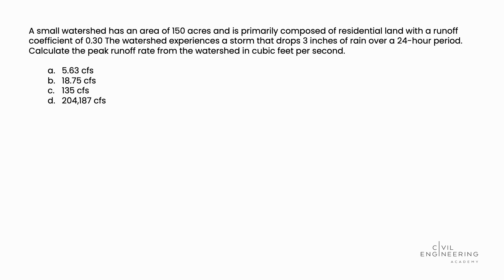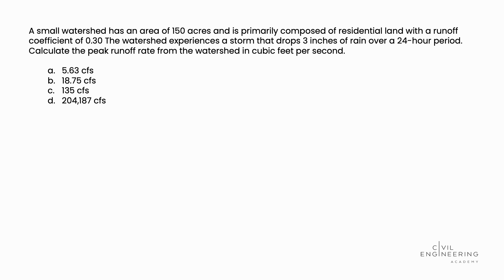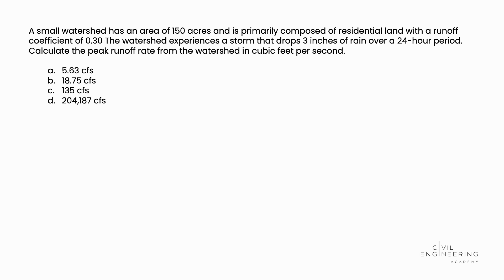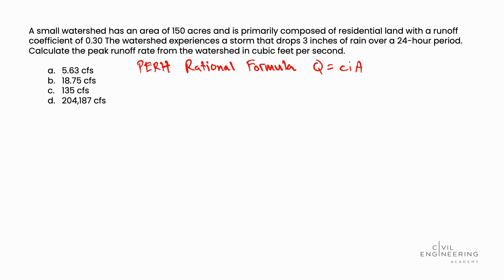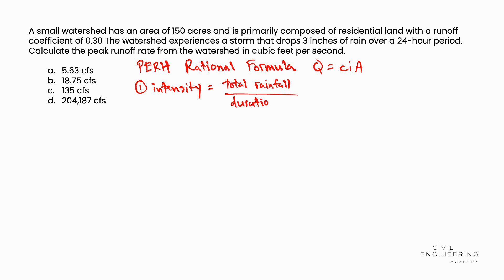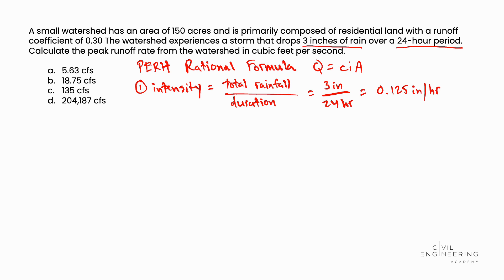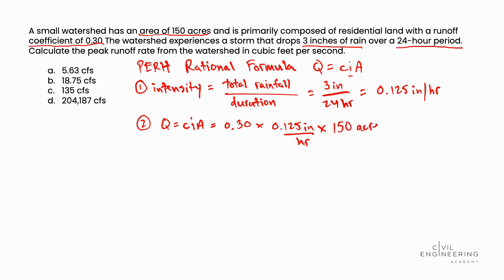PE Water Resources Exam – Determine the Peak Runoff Rate from a Watershed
A neat Hydrology problem for the Water Resources PE Exam! On this one, you’ll have to calculate the peak runoff rate from a 150-acre watershed after it gets 3 inches of rainfall over a 24-hour period. 🌧️